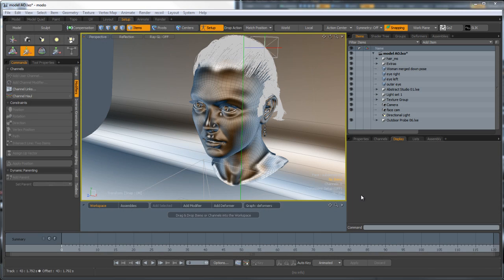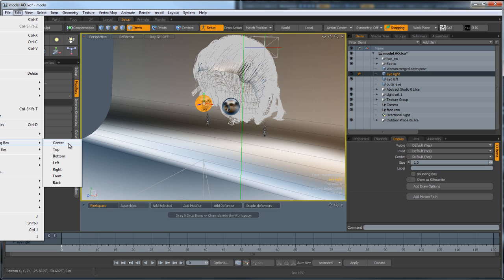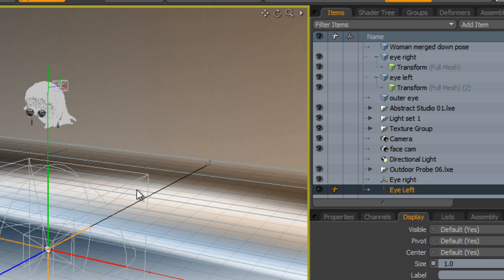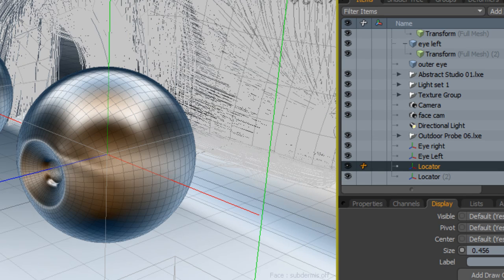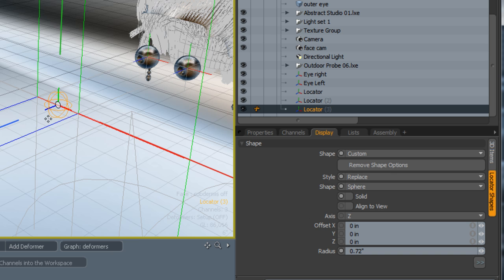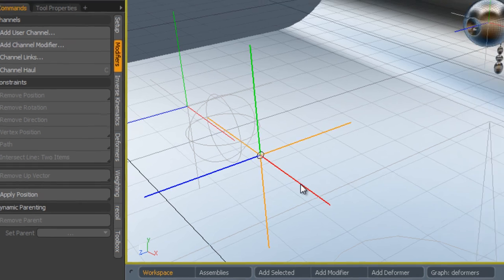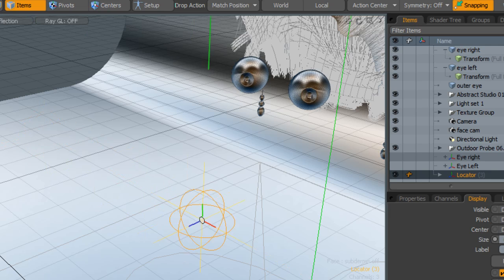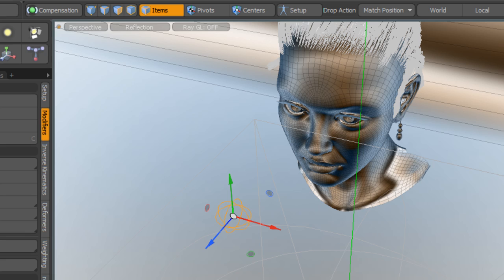Directional Constraints Modo 601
This video shows how to set up a directional constraint for the eyes along with using the deformers for the geometry to deform in a non destructive manner.

The deformers Locator is what we use to deform the object by its position, which is directed by a directional constraint between the deformer, and another locator in which we position in the scene for the eyes to point at.